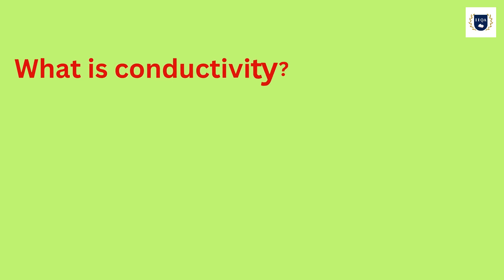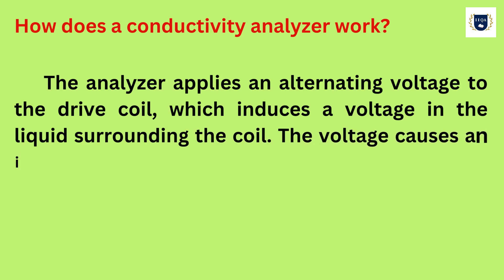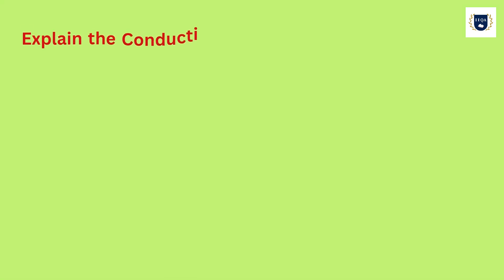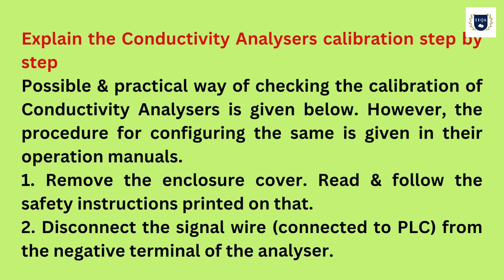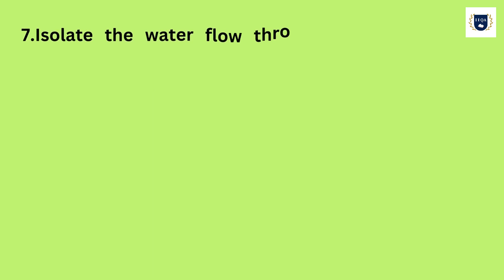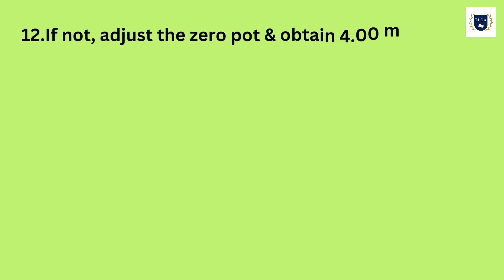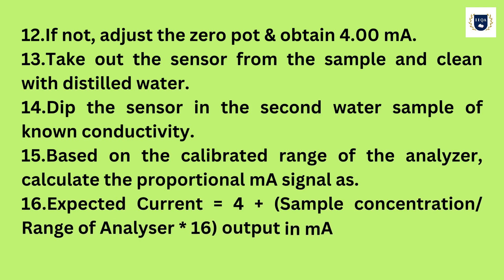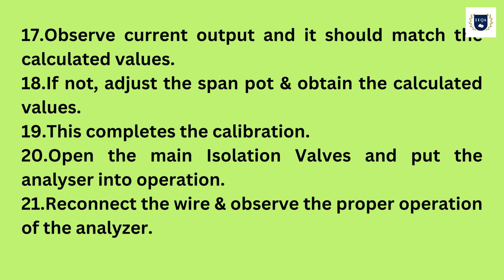conductivity basics & Calibration of conductivity analyzer Step by Step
Calibration of conductivity analyzer Step by Step interview instrumentation In this video, You will know about Calibration of Differential Pressure Transmitter Step by Step

It will help you to attend the interview successfully.